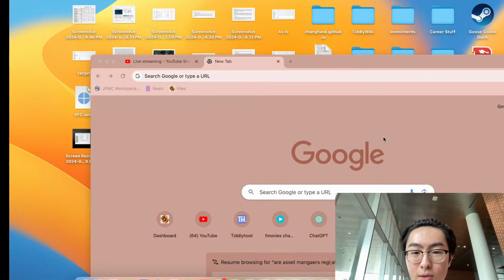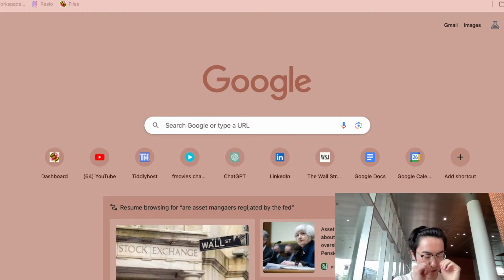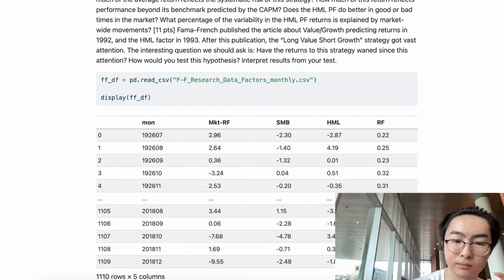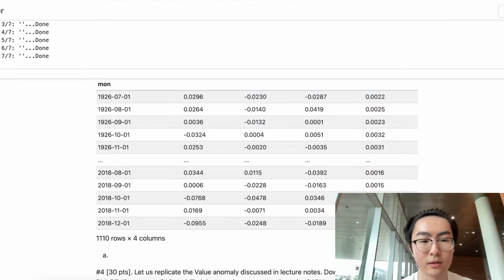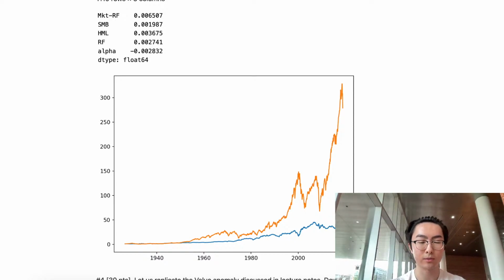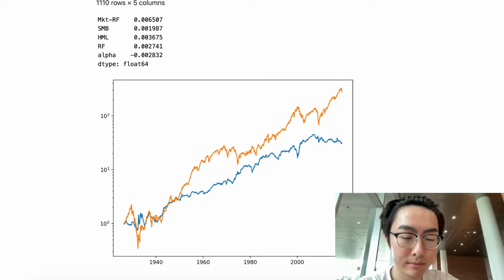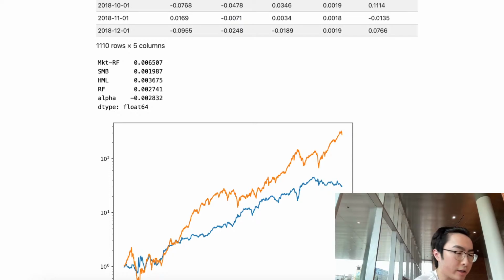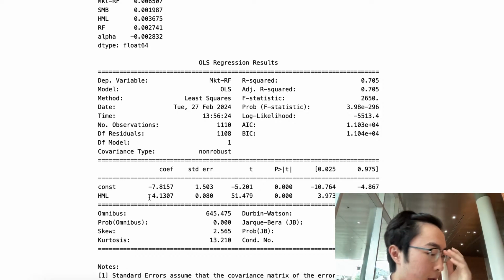intelligence maxxing day 30: factor investing